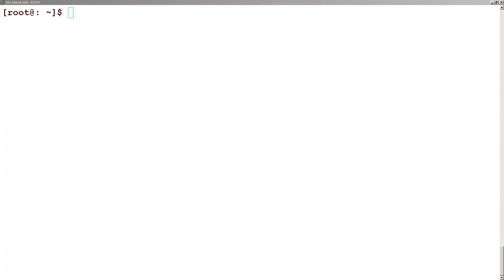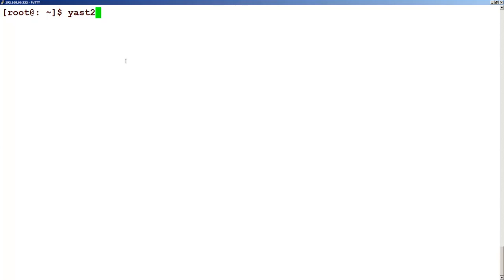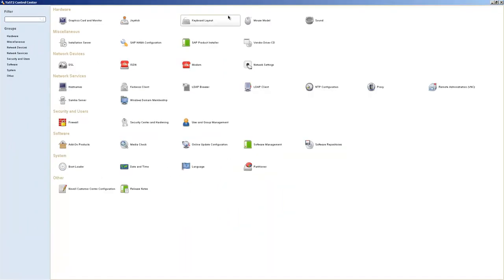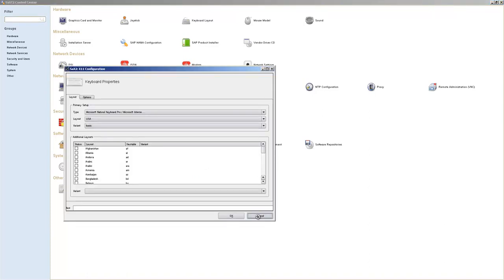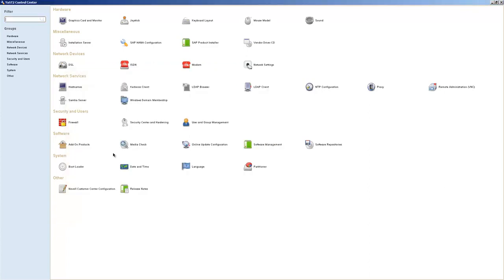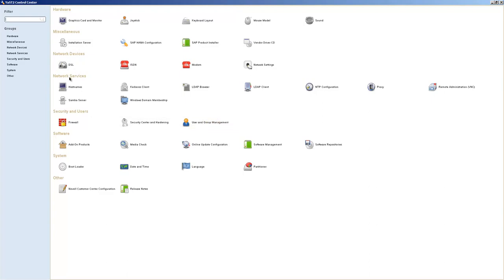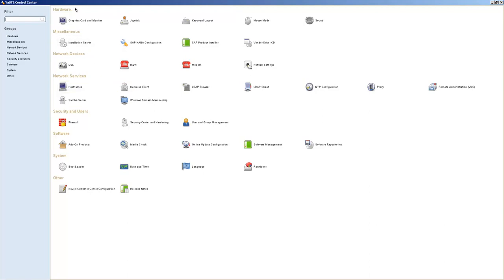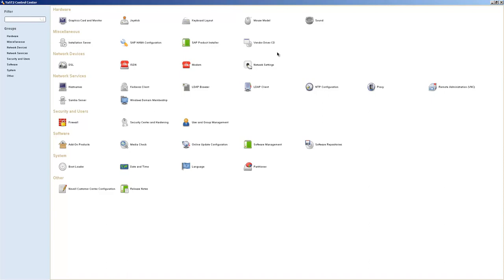12.1 YaST overview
UDEMY LINUX SYSTEM ADMINISTRATION FOR BEGINNERS TUTORIAL-12_-_Creat_user_with_YaasT_command

1_-_Introduction_to_SuSe_Linux
2_-_Working_with_Files_and_Directories
3_-_vi_Text_Editor
4_-_Environment
5_-_Introduction_to_Shell_Scripting
6_-_software_administration
7_-_Redirection_and_Pipes
8_-_Working_with_Processes
9_-_Super_User_concept
10_-_Filter_commands
11_-_Find_command_examples
12_-_Creat_user_with_YaasT_command
13_-_User_Administration
14_-_Configuring_System_Performance_and_Capacity_Administration
15_-_Job_and_Cron & at_administration
16_-_File_Systems
17_-_Archives
18_-_System_log
19_-_Networking
20_-_Conclusion